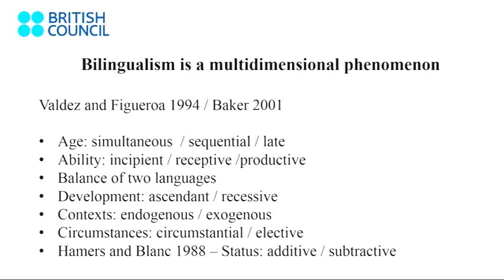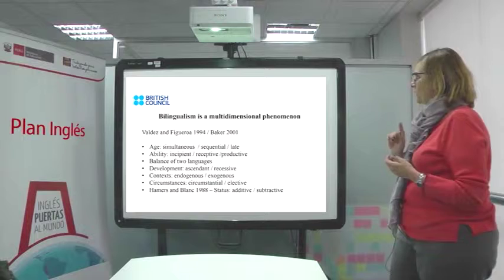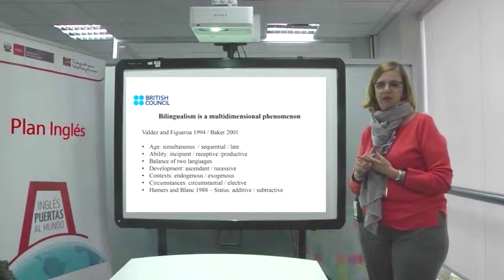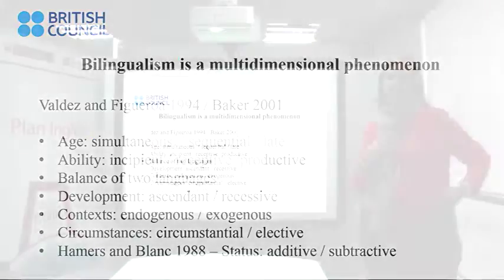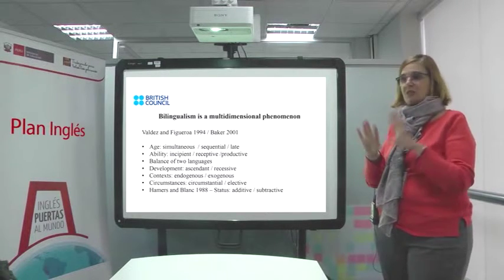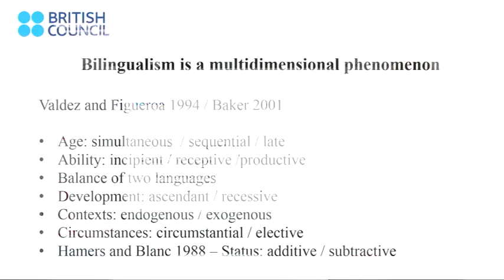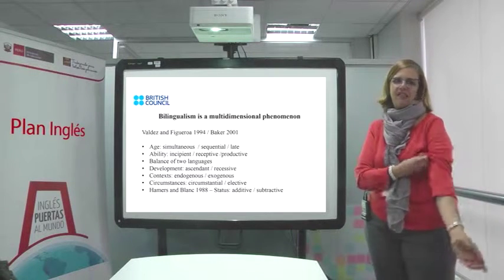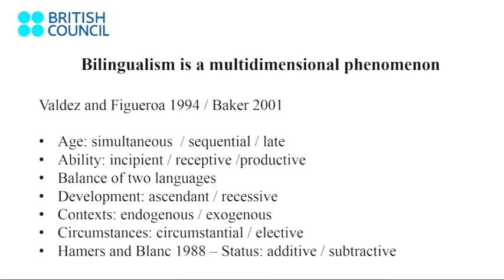BritishCouncil 2B - Bilinguismo